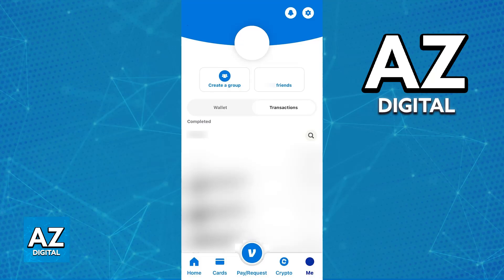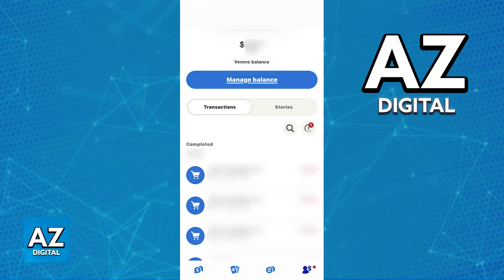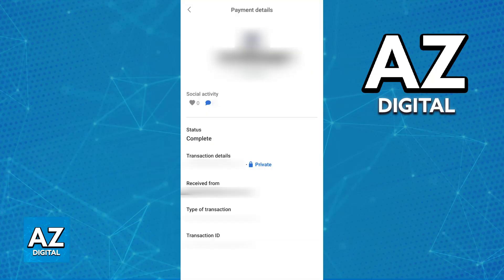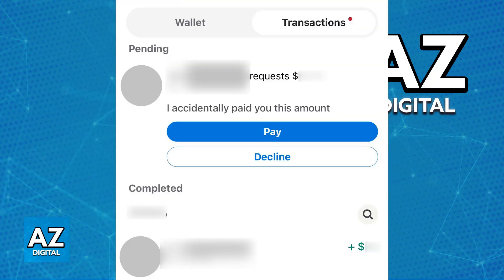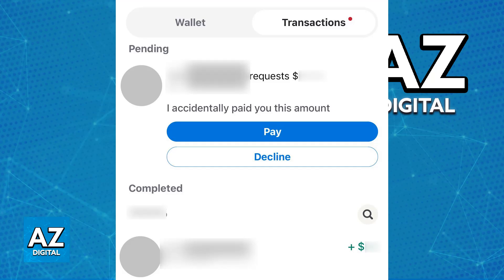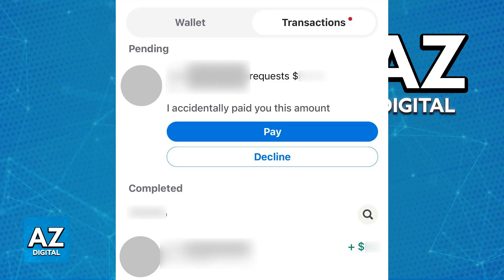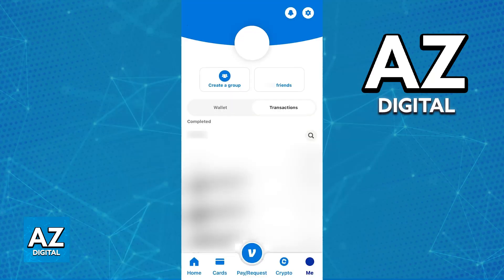How To Refund Someone on Venmo 2025 - Step by Step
In this video I will clear your doubts about how to refund someone on venmo 2025, and whether or not it is possible to do this.